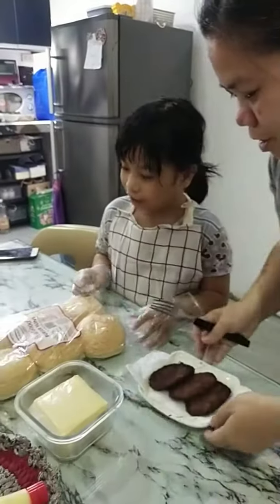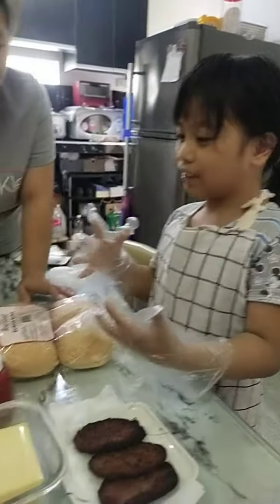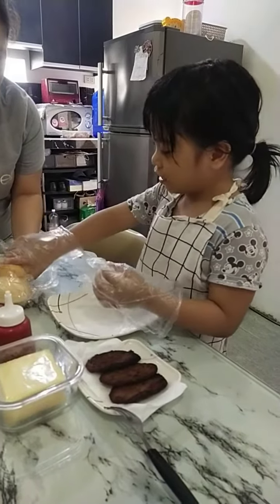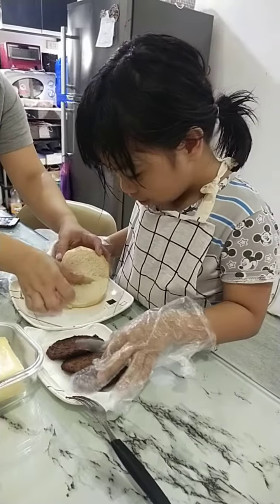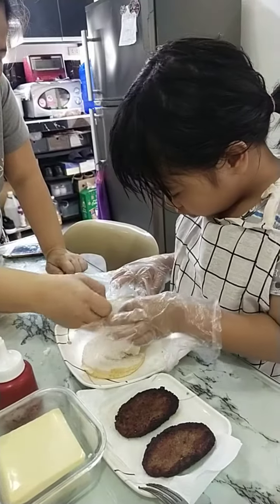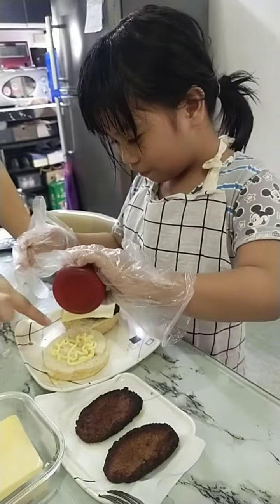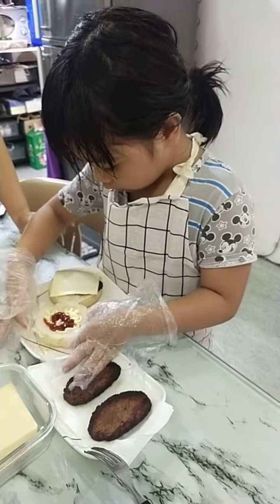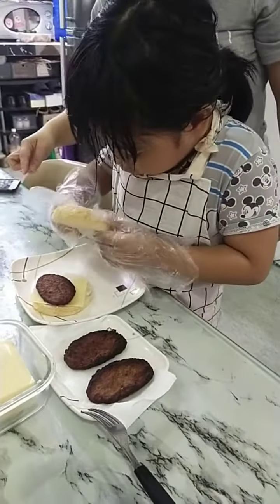how to make a burger Sade edition